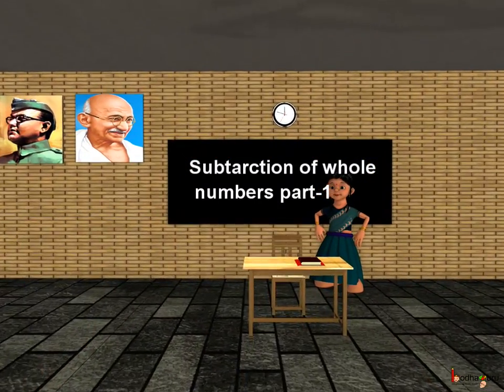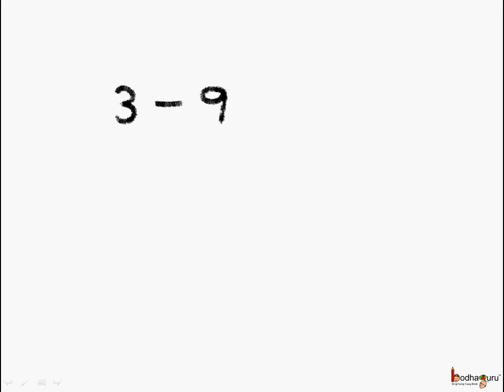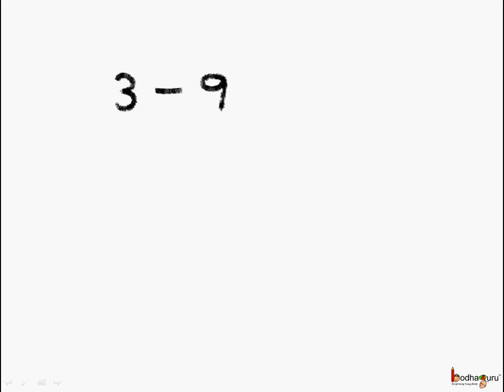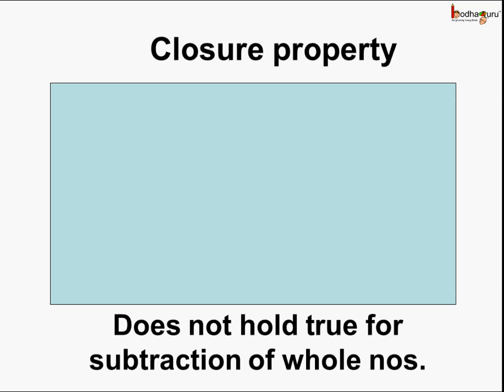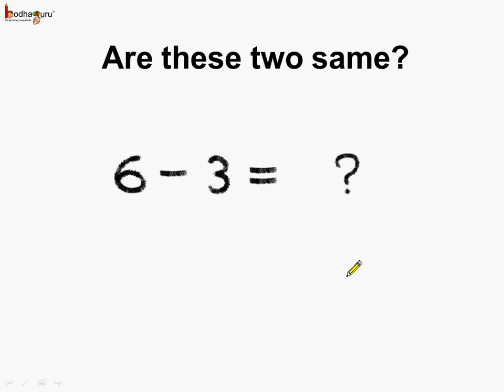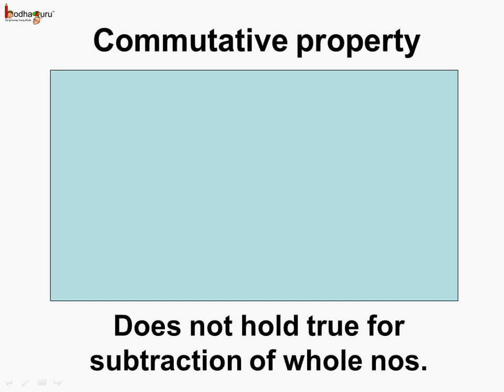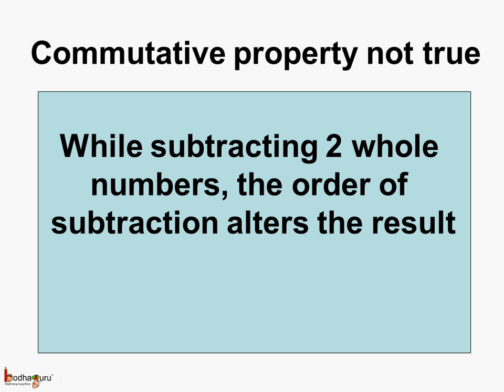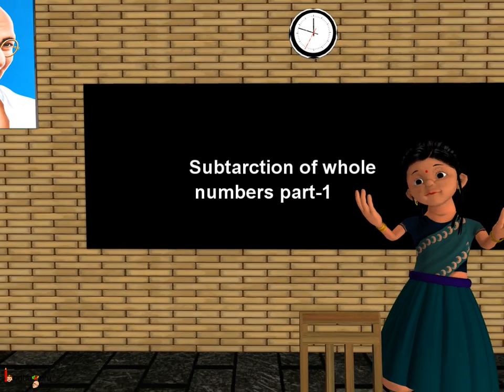Math - Closure and Commutative Property of Whole Number Subtraction - English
Hello,
BodhaGuru Learning proudly presents an animated video in English which explains properties associated with subtraction of whole numbers. It explains commutative, closure property. It explains why whole number isn't closed under subtraction and why commutative property doesn't hold true for subtraction.

Next, learn why associative property isn't true for subtraction and know property of zero for subtraction, watch: Subtraction property

Team BodhaGuru